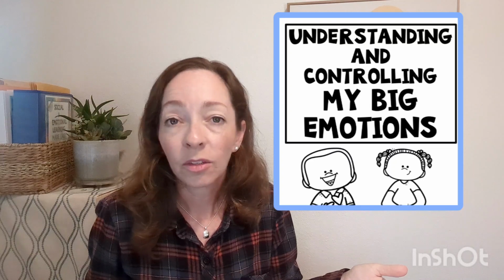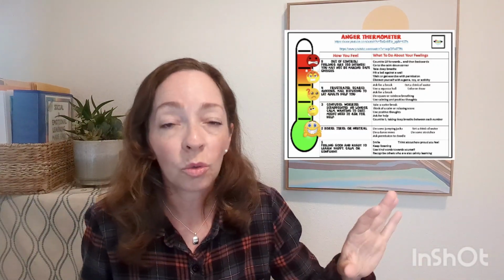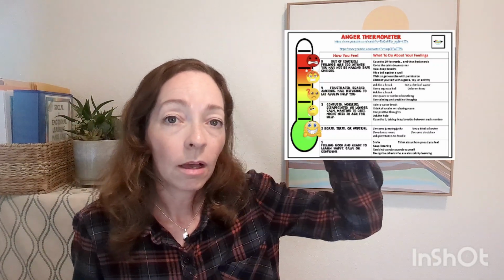Kindergarten Social and Emotional Learning Curriculum (SEL) overview; Summit SEL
Have your Kindergarten class reach the top of the Social and Emotional Learning "SEL" Mountain this school year! With this easy to use SEL curriculum you and your students are going to take a fun-filled hike to the summit of SEL mountain.

With this Kindergarten program your students will learn how to make friends, solve problems, improve behaviors at school, and learn important skills for becoming school-ready. Created by a veteran school psychologist, this program is made to be developmentally appropriate and full of engaging activities that are easy for teachers to do...No script memorization. Minimal prep.

As the teacher or counselor leading the curriculum, you will be the leader of the hike. This means that you have control of the pace as well as the activities that you want to do in order to help your students reach their goals, improve behaviors, and earn their pathway points to get them to the top! If you just want to do the circles, behavior system, and videos...that's fine! You chose what is easiest for you!

This curriculum includes activities, videos, and social story coloring books that are specific to this age-level of non-readers. As the leader, you can spread out the curriculum over the entire school-year, or you can compress the 5 themes into a few months. Your classroom, your pace.